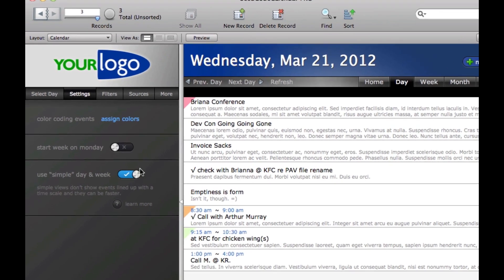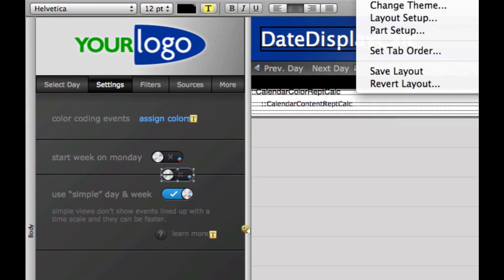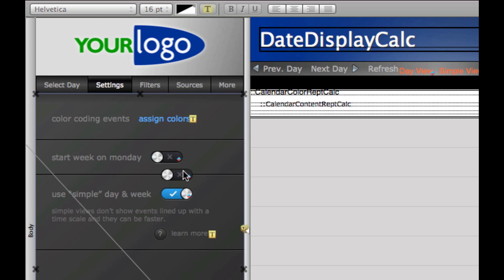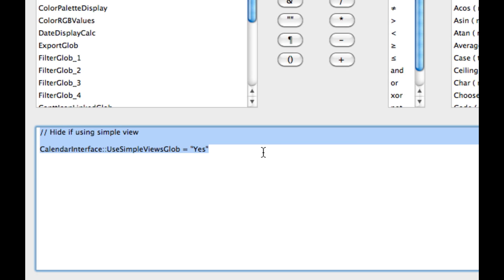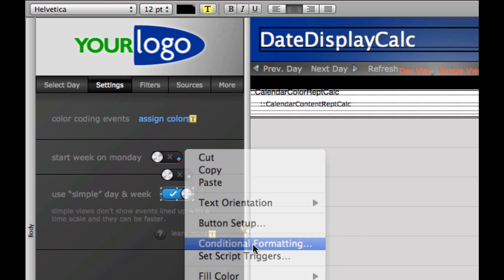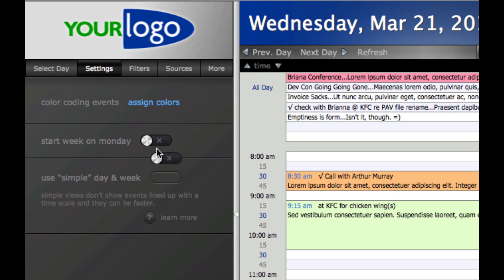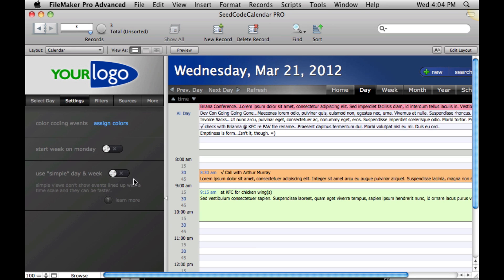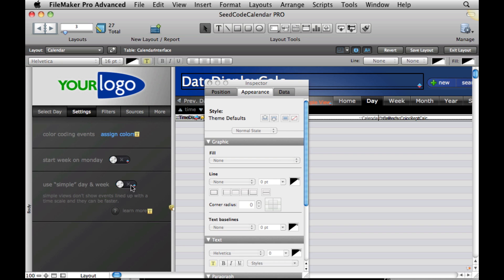Altering the "Fancy" Switches in SeedCode Calendar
A quick walkthrough of how to alter and re-purpose the "fancy" switches we use for radio buttons in SeedCode Calendar.